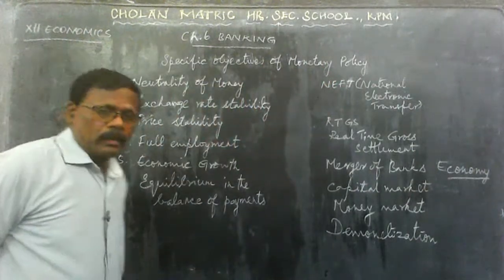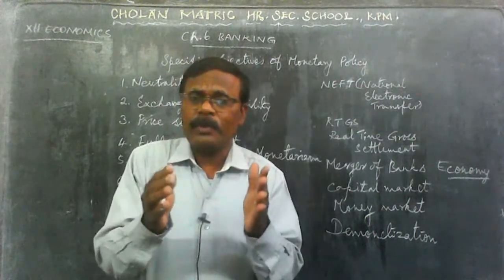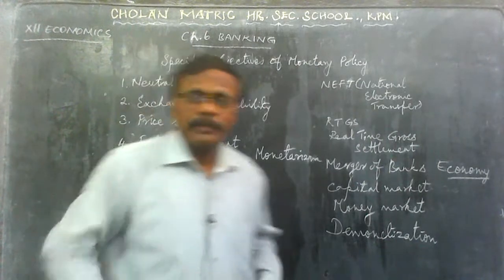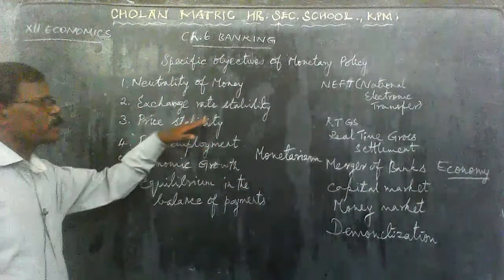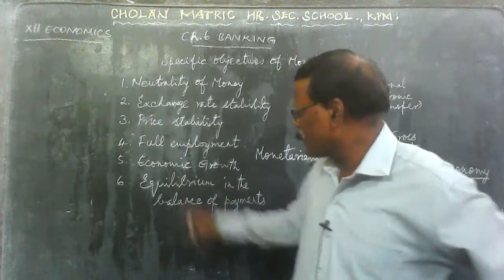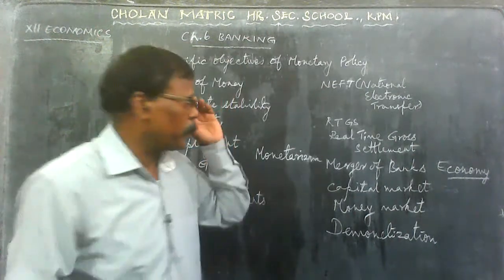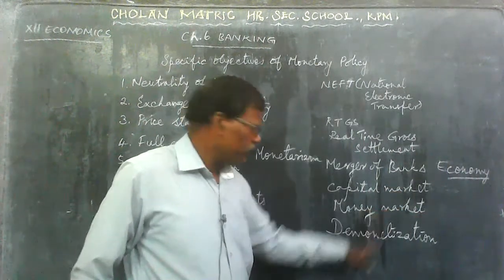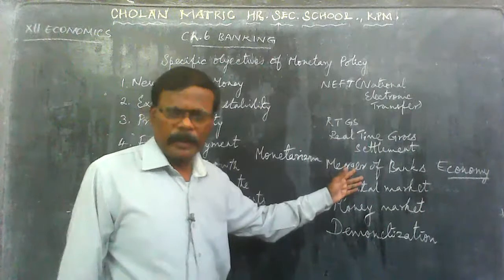XII ECONOMICS CH 6 BANKING MONETARY POLICY